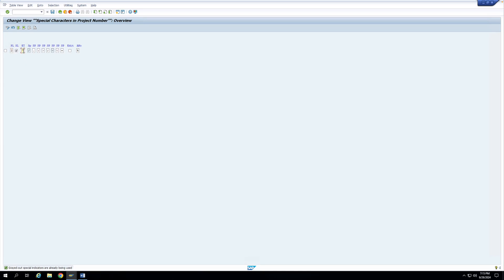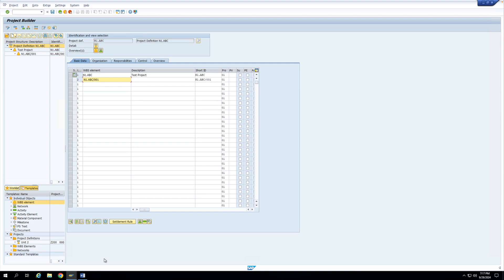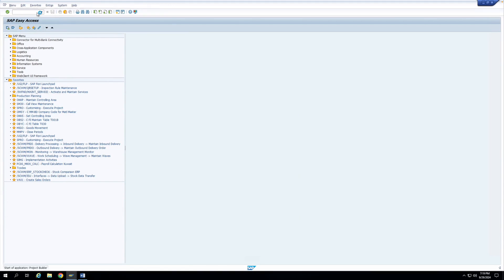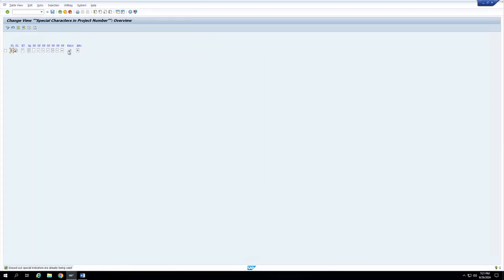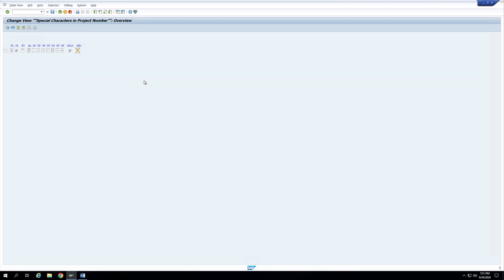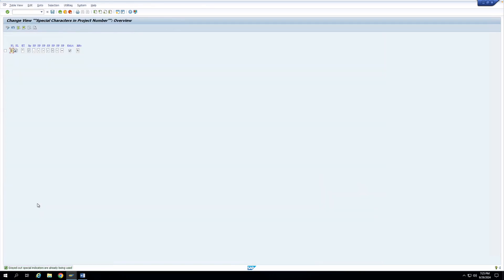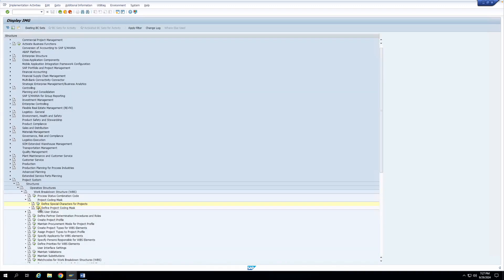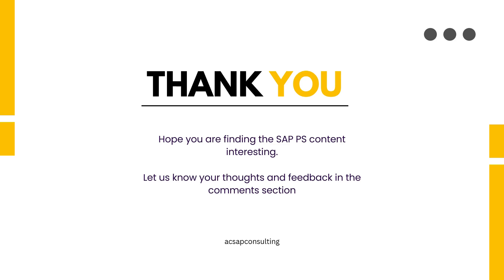Coding Masks in SAP PS - Part 2 | AC SAP Consulting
We want to take a moment to say thank you for all your incredible support. Your feedback and suggestions have been amazing, and we’ve heard you loud and clear!

We are thrilled to announce that we’re now collaborating with SAP PS and MM experts to bring you some awesome new content on these two modules!

This is the second PS video, and we hope you like it.